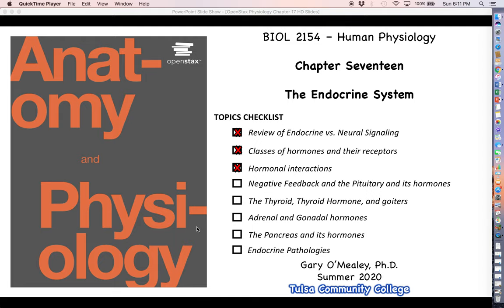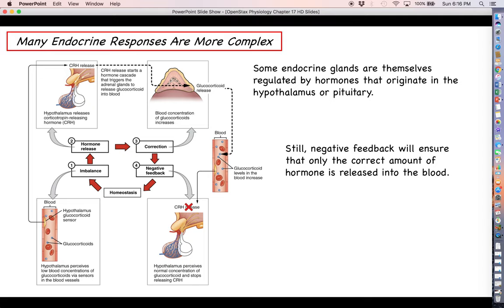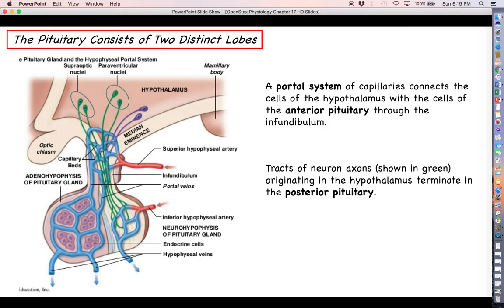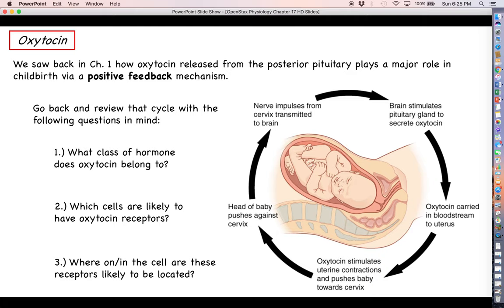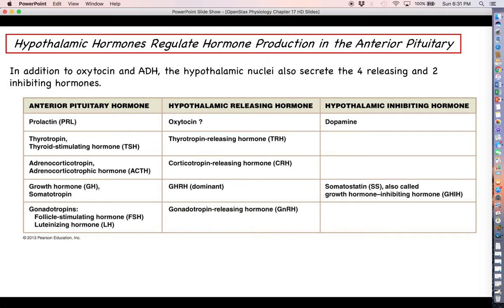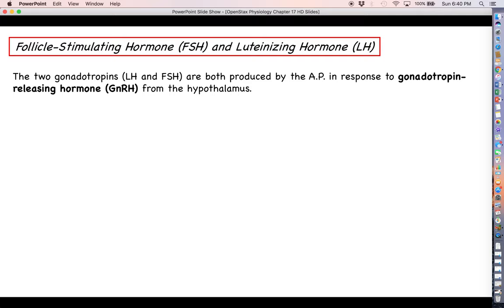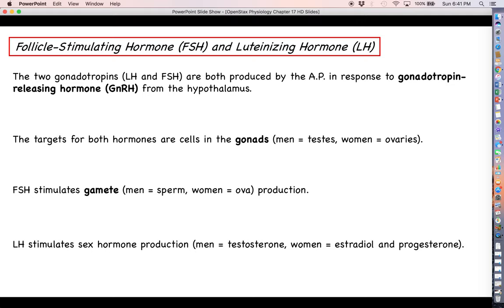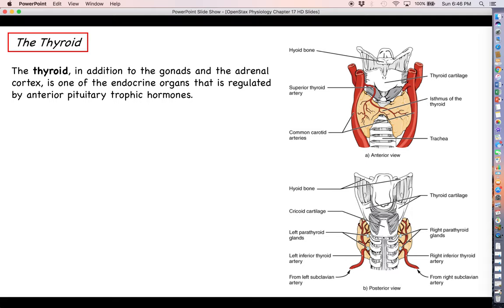Human Physiology - Chapter 17 Lecture, Part 4 - The Hypothalamus, Pituitary and Negative Feedback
This video describes the anatomy of the hypothalamus and pituitary lobes, the hormones they produce, and the complex regulation of hormones in these types of axes.